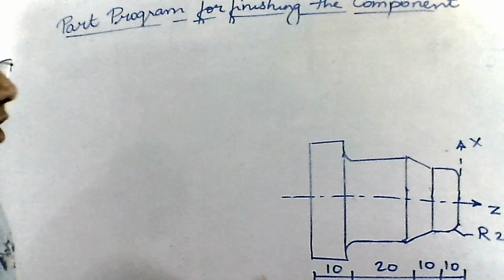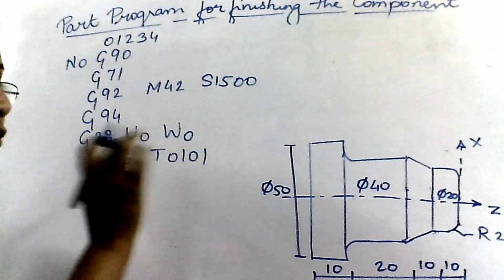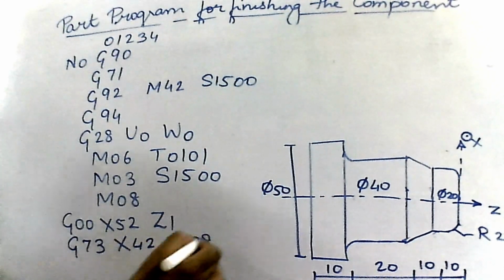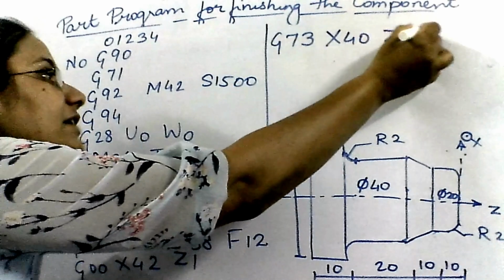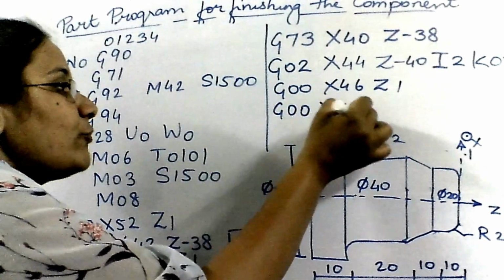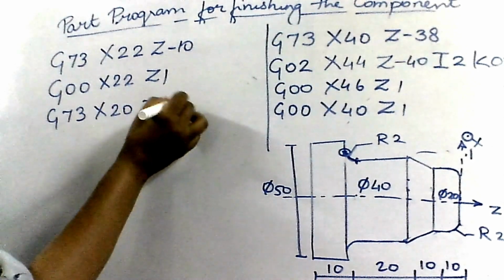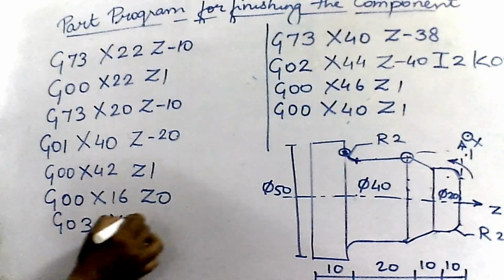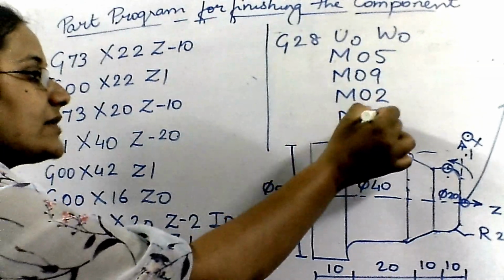Part 7: Rough Turning and Finishing Operation | Computer Aided Manufacturing | Kanchan Rajput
Hello students,
Rough Turning and Finishing Operation full explanation.
Ch: Computer Aided Manufacturing
Kanchan Rajput
ME Mechanical